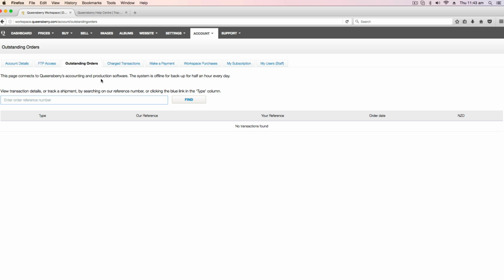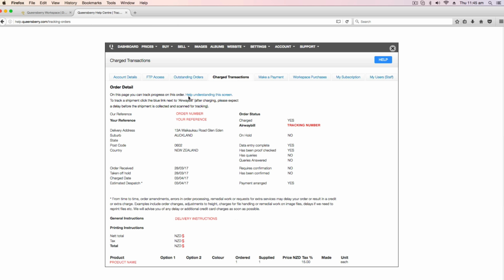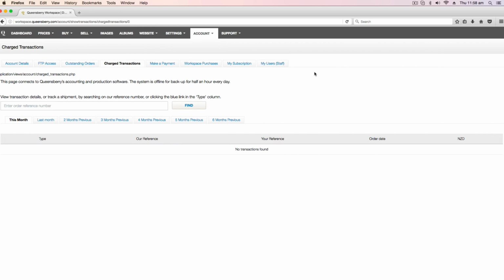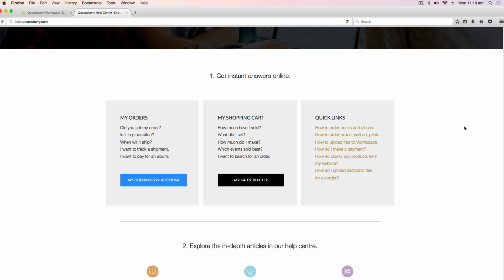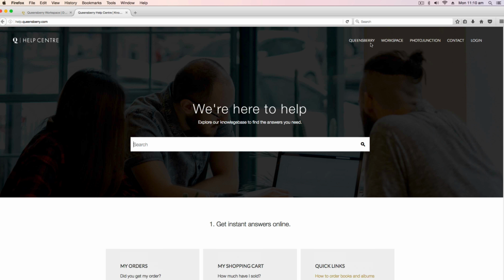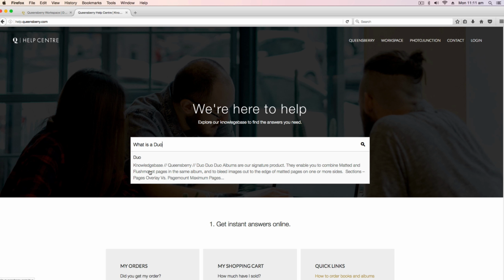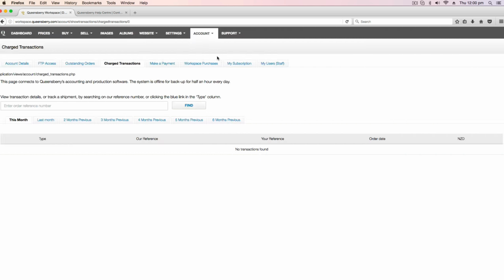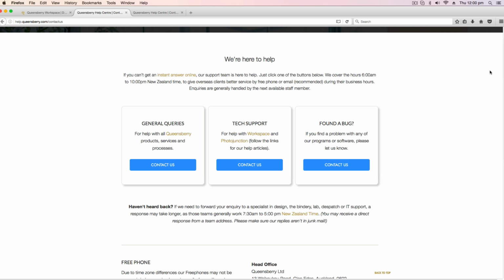Queensberry Support: Instant Answers to Your Questions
Did you know you can track your own orders and find all sorts of information in Workspace? Log in to Workspace and follow this helpful tutorial to see how to track orders, track production progress, view your account details, use the help centre and find Queensberry contact details.